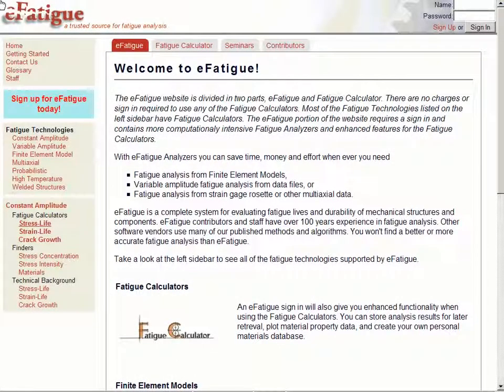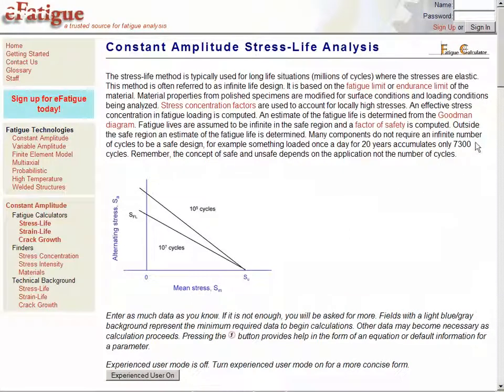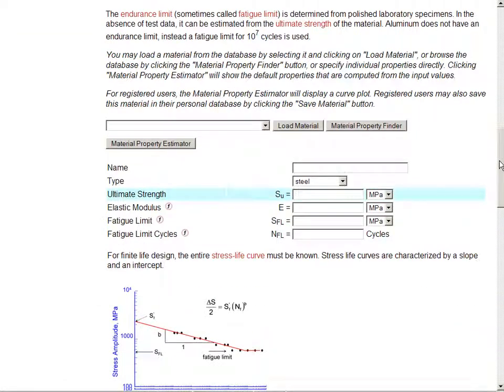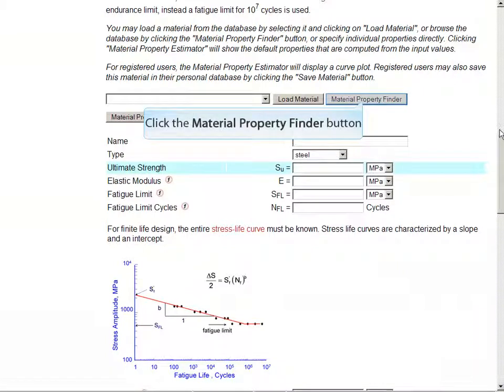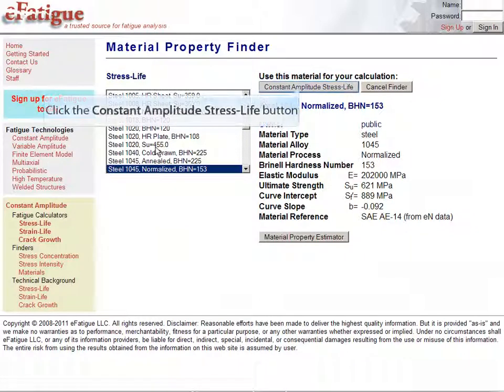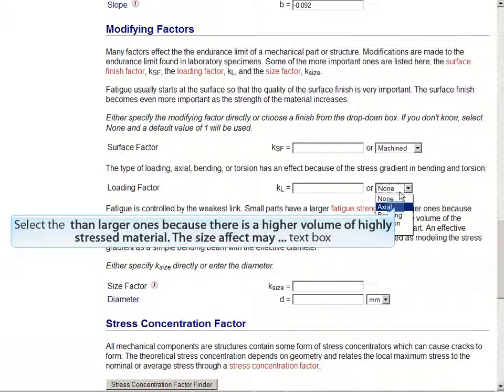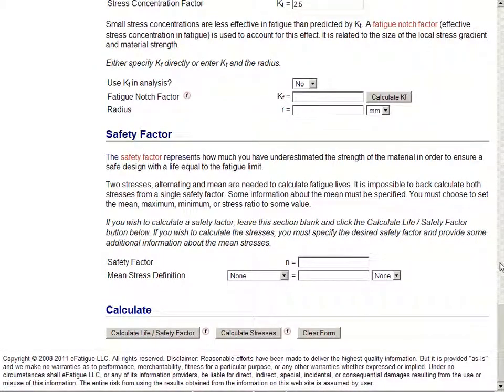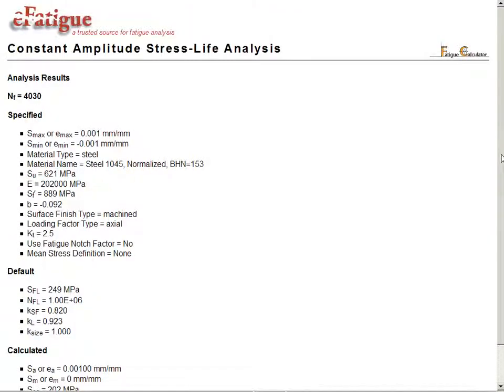efatigue quick demo